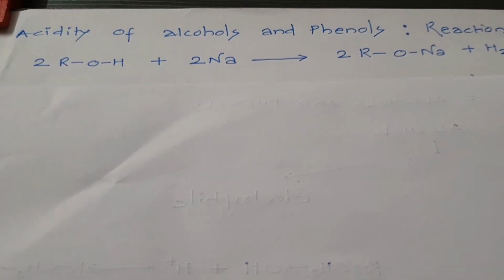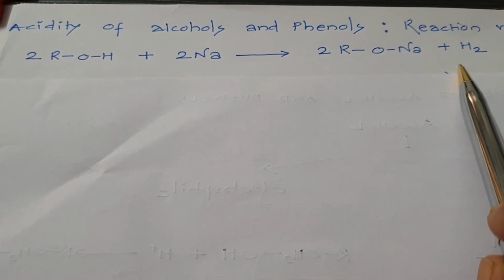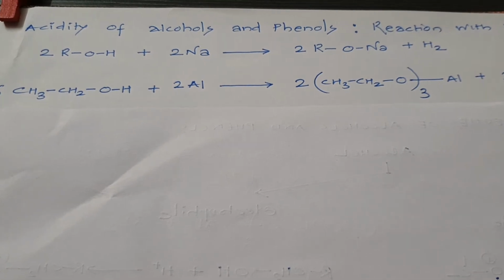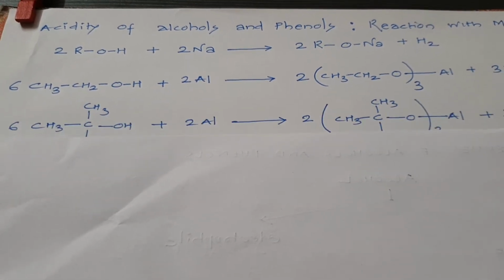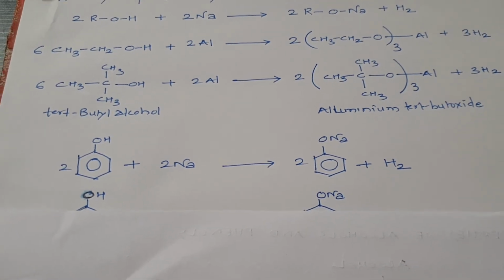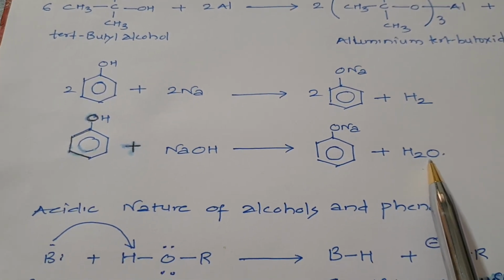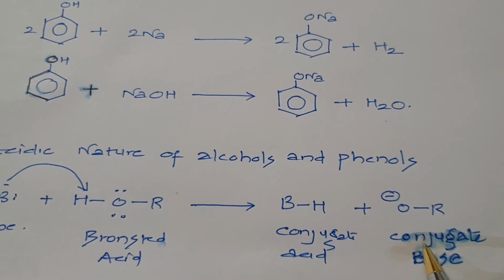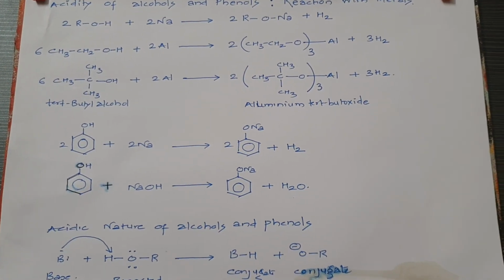Alcohols, phenols and ethers, chem properies part 2